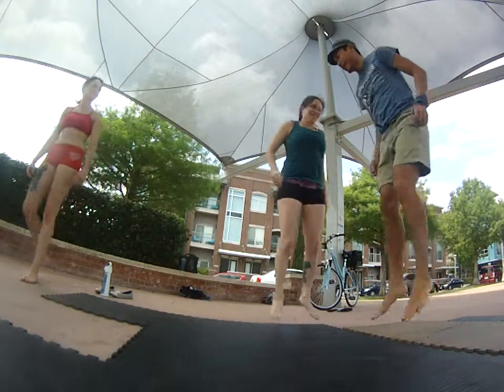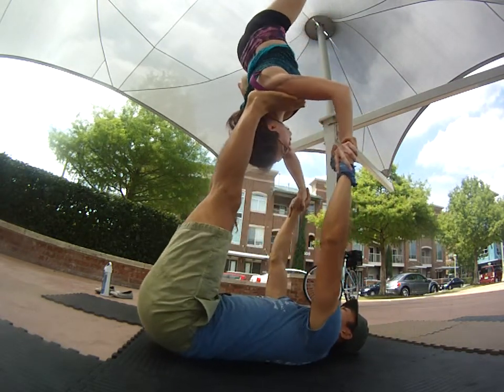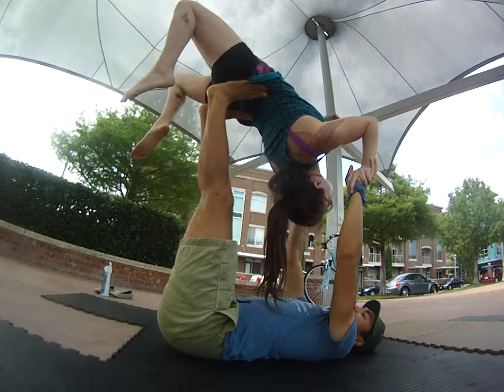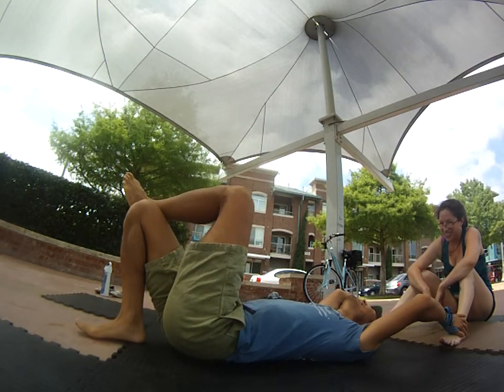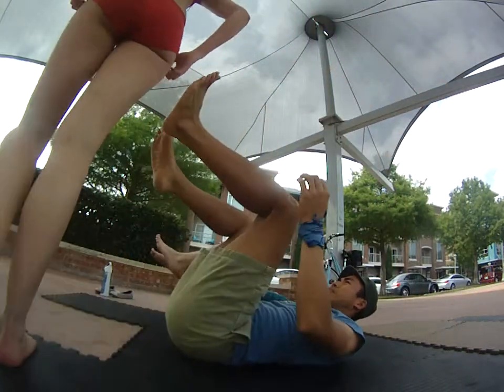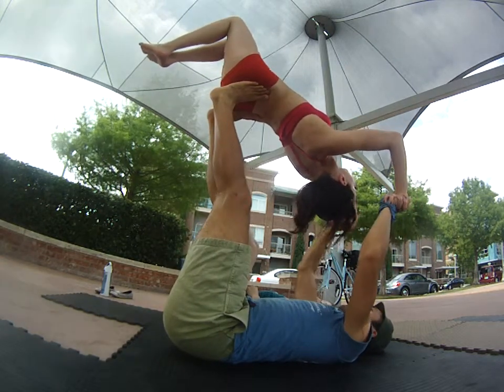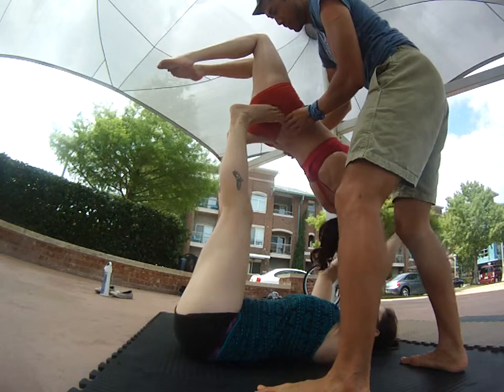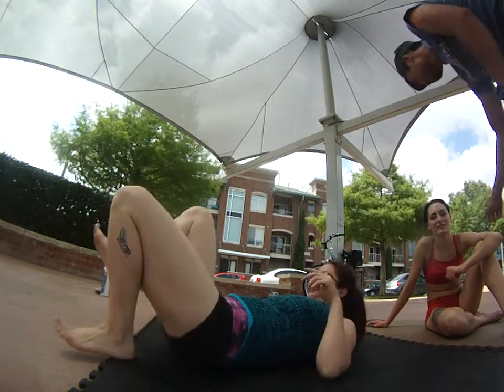How to Acro Yoga - Back Bird Pop Dismount